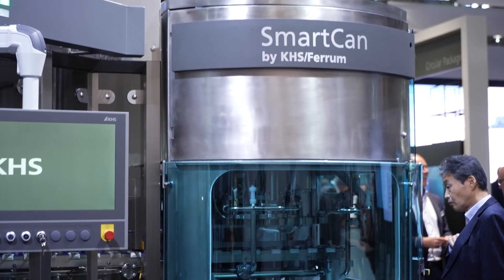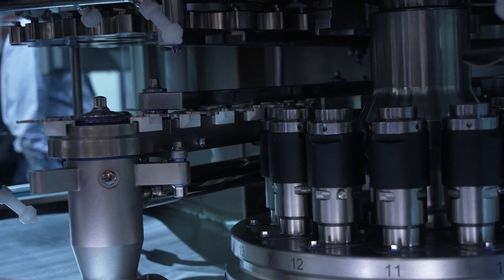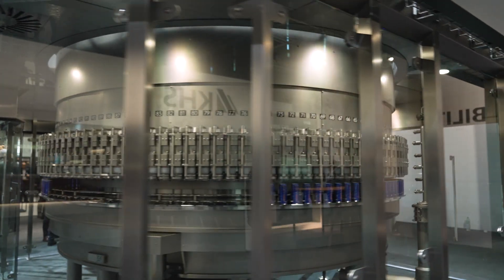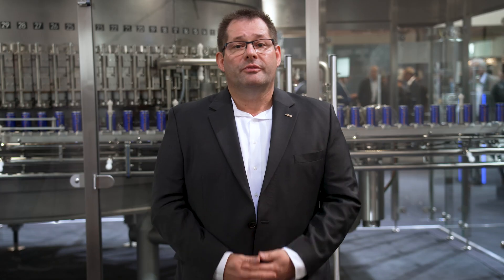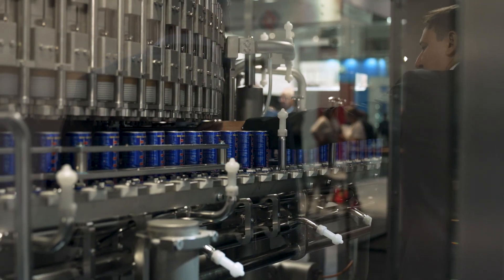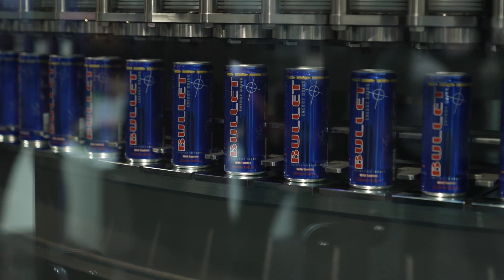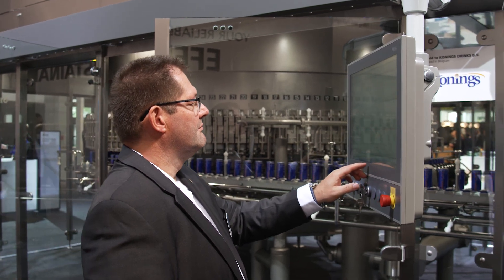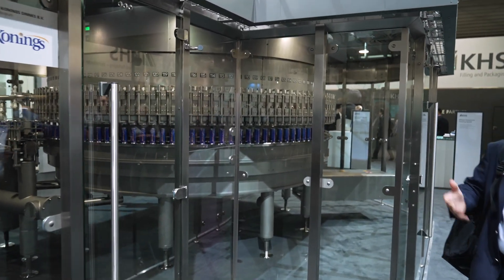Highly efficient filler/seamer block SmartCan by KHS/Ferrum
The SmartCan by KHS/Ferrum is a highly efficient filler/seamer block and is the first seamless combination of the high-tech can filler from KHS and the high-performance seamer from our longstanding partner Ferrum. The machine impresses with optimized hygiene, greater flexibility, higher efficiency and simple operation and has an output of up to 108,000 cans per hour.

If you would like to find out more about the SmartCan by KHS/Ferrum, visit us